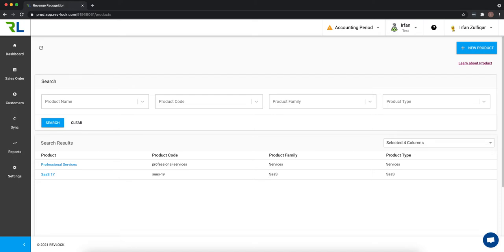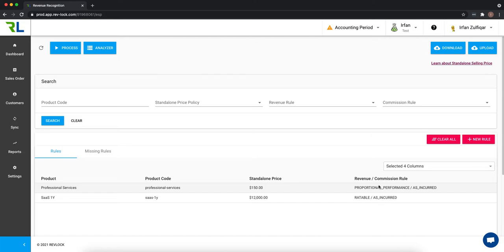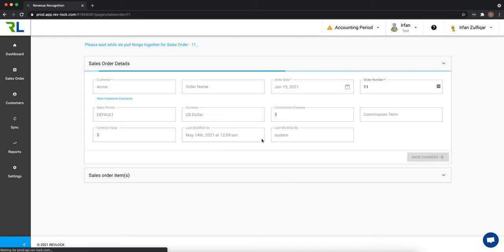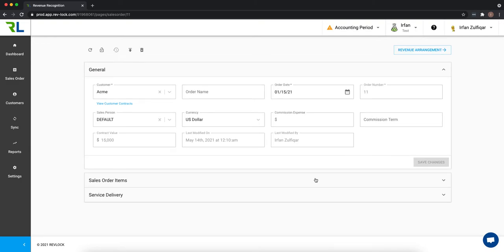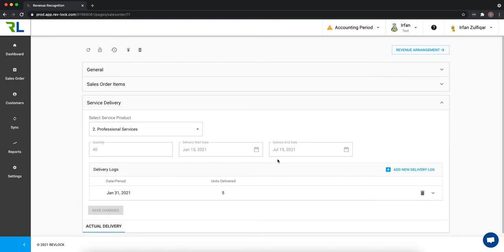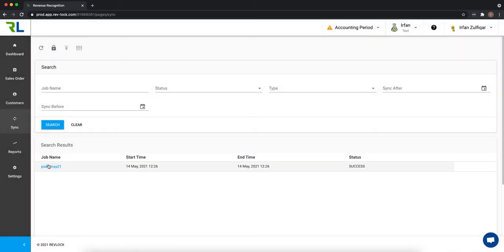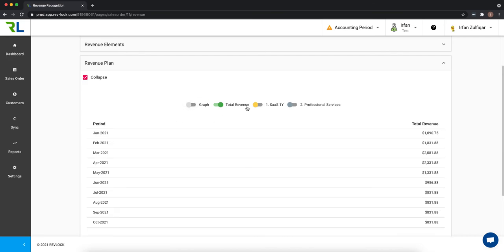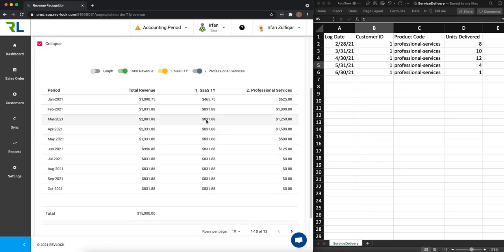REVLOCK: Consumption based revenue recognition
Consumption based revenue recognition